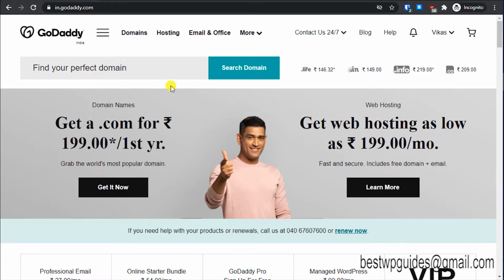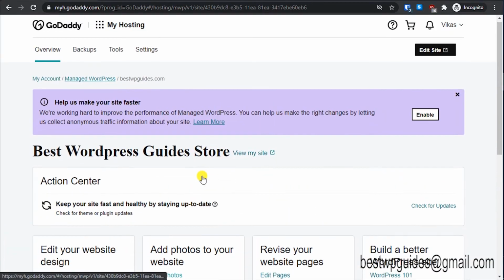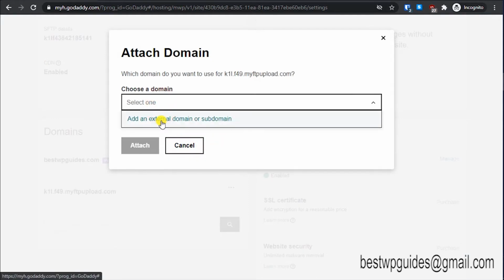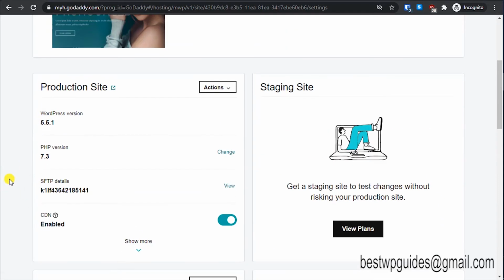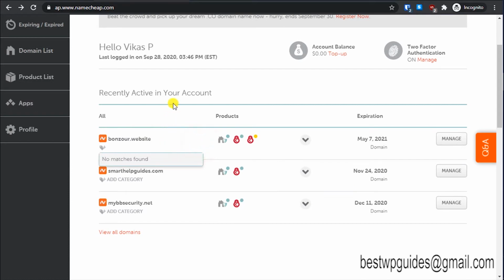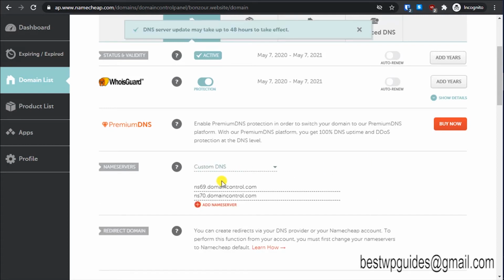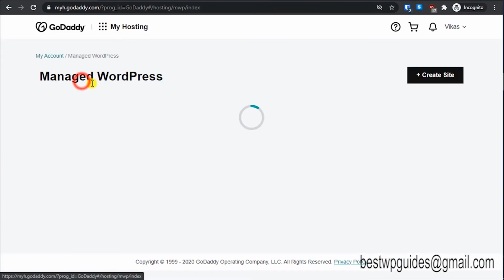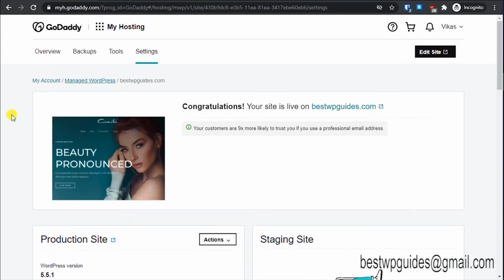How to connect your Namecheap Domain to your Godaddy Wordpress Managed Hosting